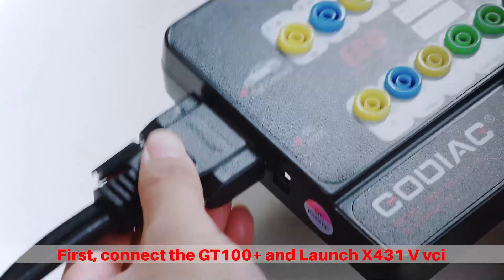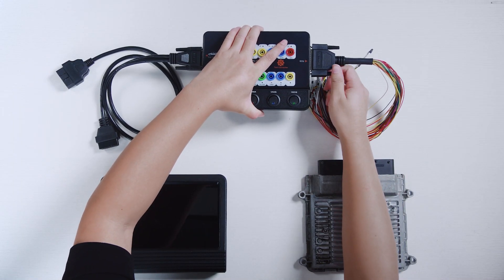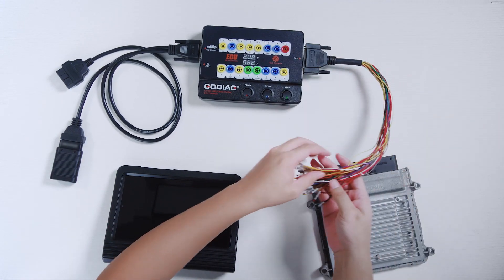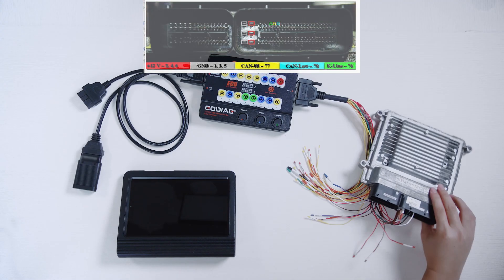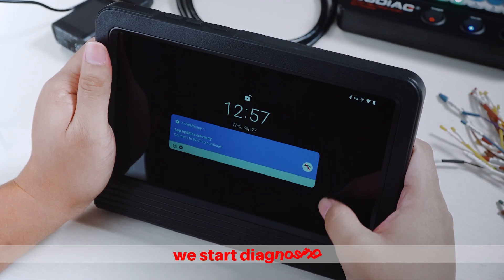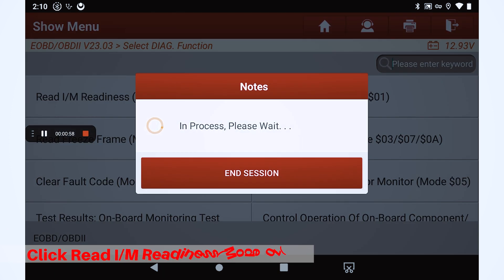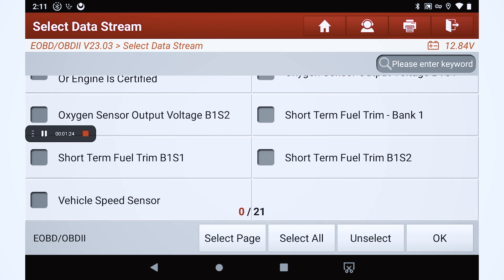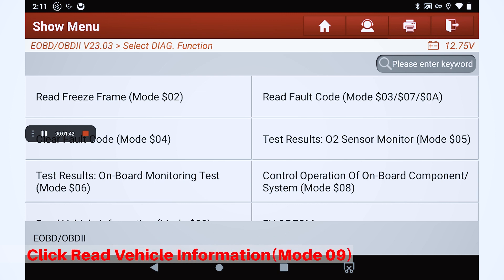Launch X431 V diagnose SIM2K ECU with GODIAG GT100+